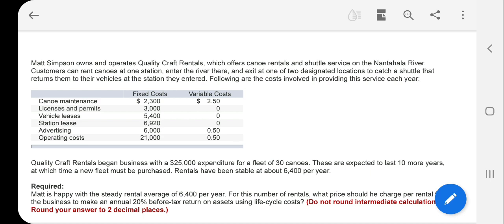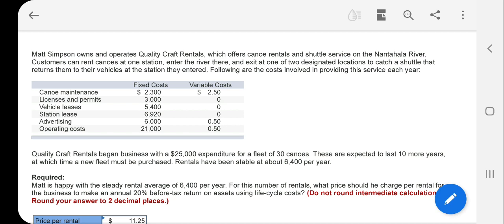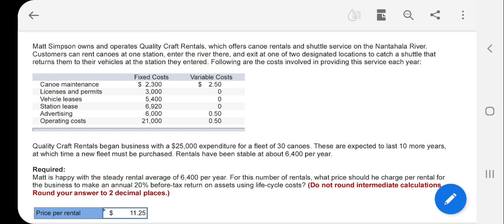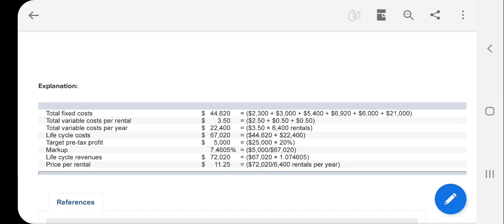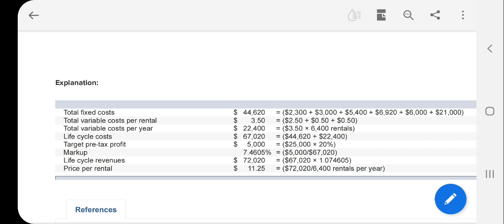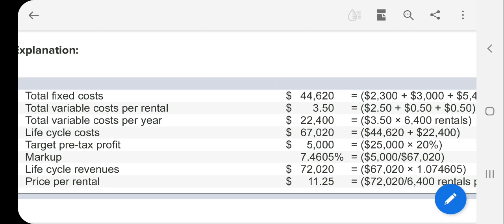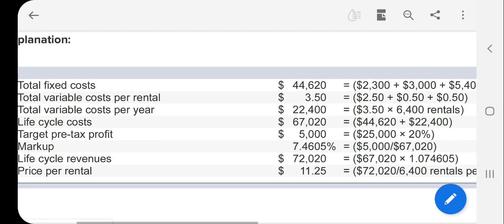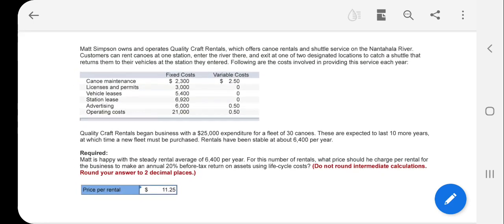ACT4131 WEEK 8 LECTURE 2 (PART 1)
Sample question - life-cycle costing